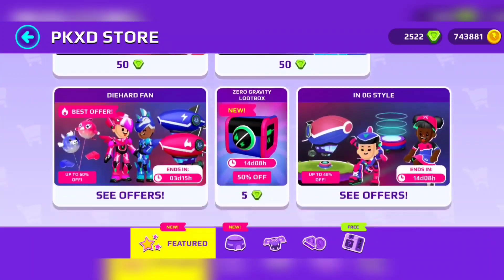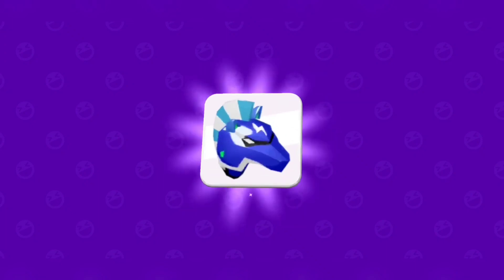PK XD Zero Gravity Armors Are Available Now!!! The New Epic Furniture Package Is Amazing.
‎@P3R1KO'S GAMES